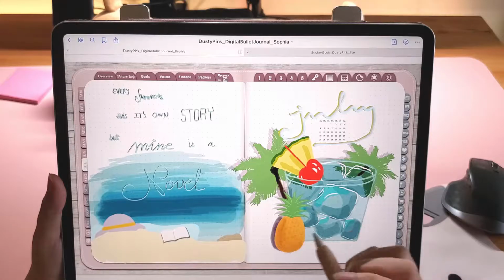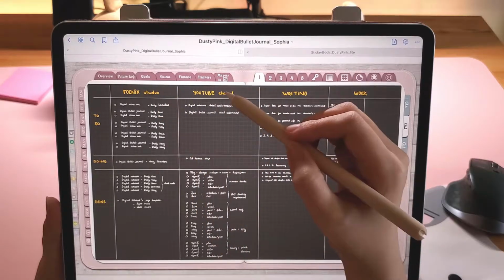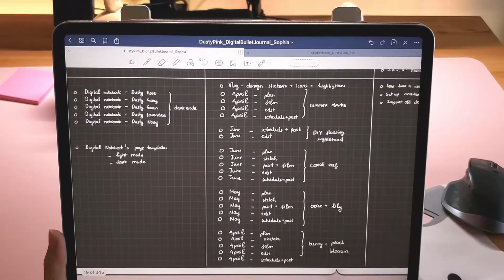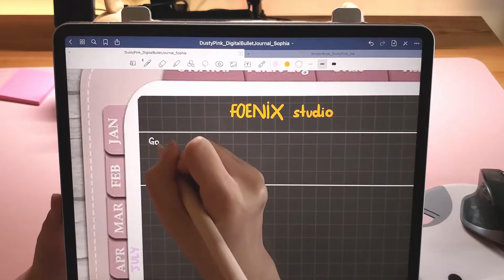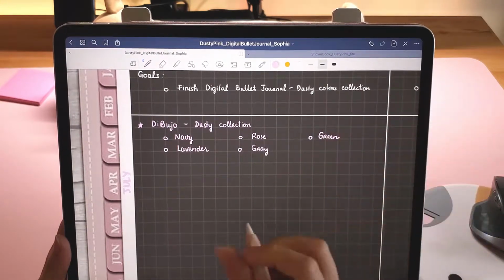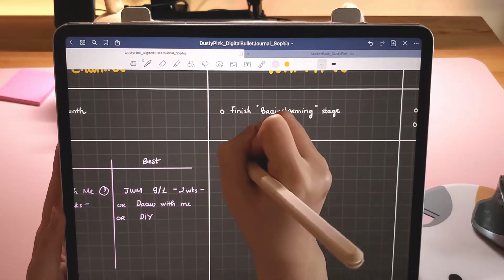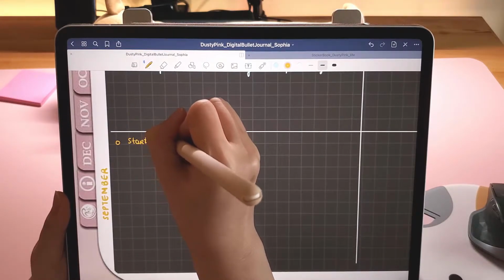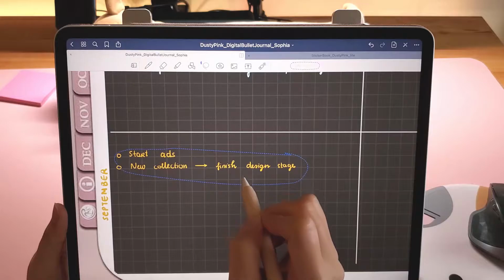Plan With Me - Q3 2021 and Kanban | Digital Bullet Journal Set up with iPad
Hi everyone, this is Sophia.
Plan with me for Q3 of 2021, and set up my physical Kanban.

If you like the page templates I used in the video, you can get them for FREE at:

Besides the grid dark mode pages, I have created a whole collection of both dark and white modes, both grid, dotted, lined, and blank styles. You can purchase all 32 templates here at:

I used one of the 5 extra pages in my digital bullet journal for my Kanban setting and archive section.

Each Kanban contains planning for 4 or 5 categories each quarter.
The five categories are: my FOENIX studio, YouTube channel, writing, personal finance, and my day job.

Timestamps:
0:00 Intro
0:37 Cover page
1:54 Archived of Q2 Kanban
4:49 Starting Q3 Kanban setup
5:41 Adding ultimate goals for each category
7:30 July goals for each category
10:51 August goals for each category
12:44 September goals for each category
14:37 Review the whole digital Kanban plan
15:27 Writing the goals down to sticky notes
17:49 Setting up my physical Kanban on the wall
19:13 Outro

What I used in this video:
⭐Apple iPad Pro 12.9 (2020)
⭐Apple pencil 2 (2nd generation)
⭐Compact, foldable, portable stand

Software I used (iOS only):
- Goodnotes 5 (note-taking app)
- Procreate (digital painting app)

🎈Song : まったり和風楽曲・きつね【おとわび和風音楽素材】(Kitsune )